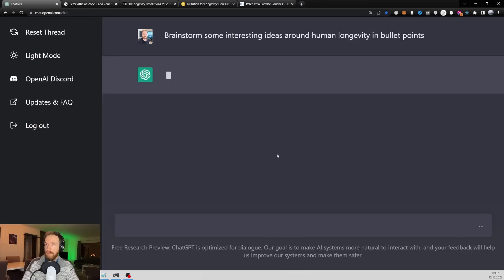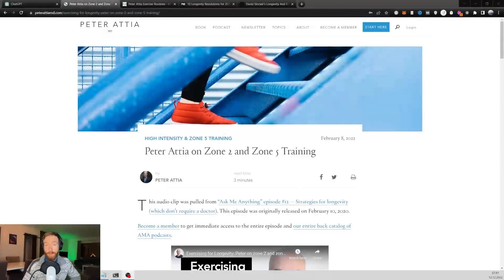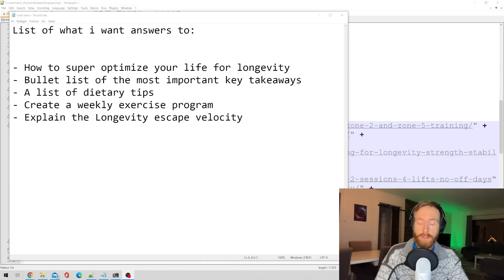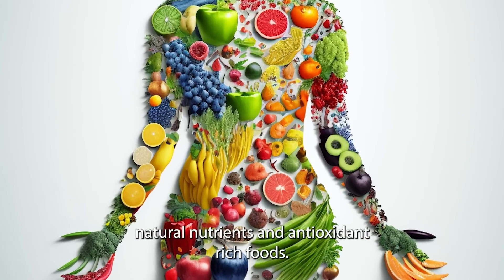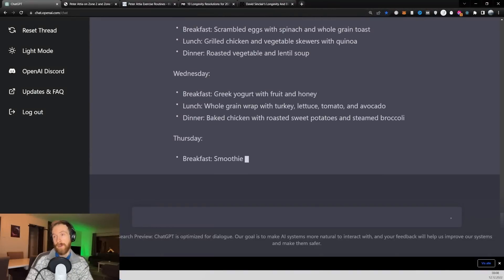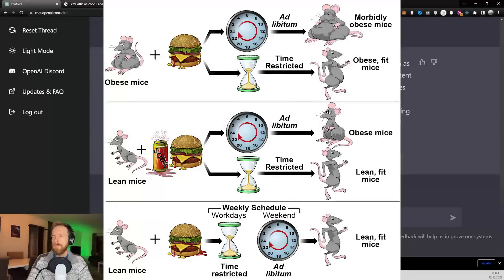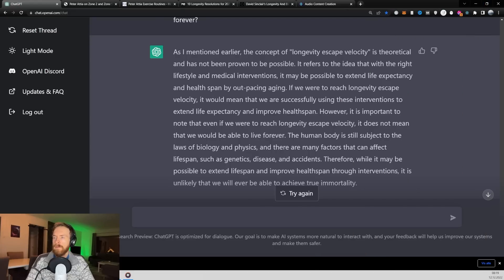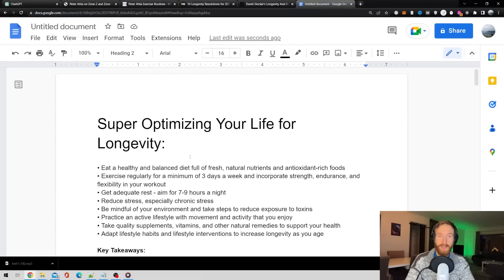ChatGPT + GPT-3: The Ultimate Toolkit for Productive Research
Are you tired of spending hours scrolling through endless search results and sifting through irrelevant information when conducting online research?

In this video, I will show you how to use ChatGPT and GPT-3, two incredibly powerful and effective tools, to efficiently and effectively research any topic.

With ChatGPT and GPT-3, you can quickly generate relevant and accurate information, saving you time and making your research process more enjoyable.

I personally found this process to be incredibly effective and enjoyable, and I am confident that you will too.

Don't miss out on this opportunity to streamline your research process and make it more enjoyable. Tune in to see how ChatGPT and GPT-3 can help you conduct productive research on any topic.

00:00 ChatGPT + GPT-3 Increase Your Research Productivity
00:17 ChatGPT + GPT-3 Human Longevity Research
03:26 Super Optimizing Your Life for Longevity